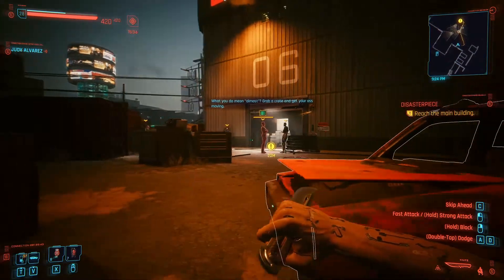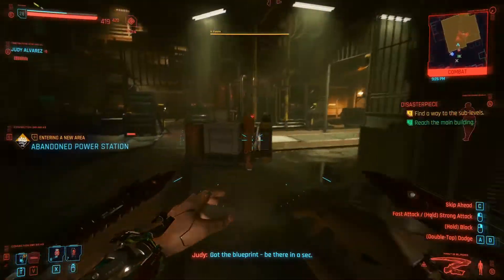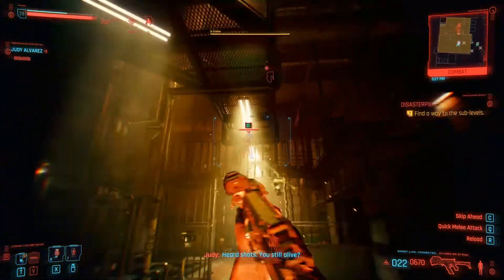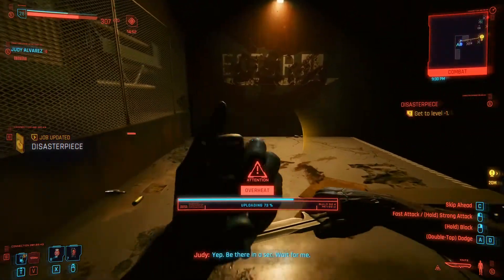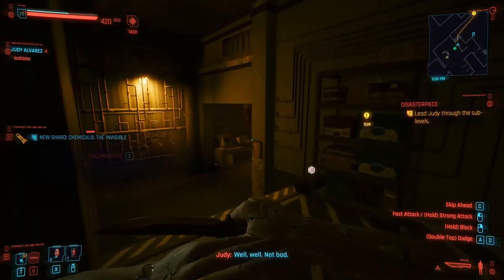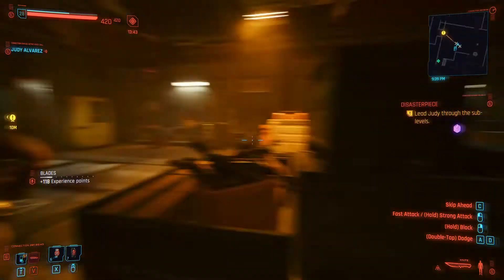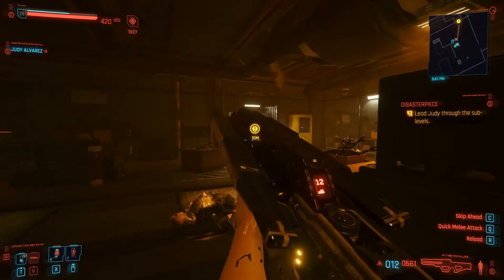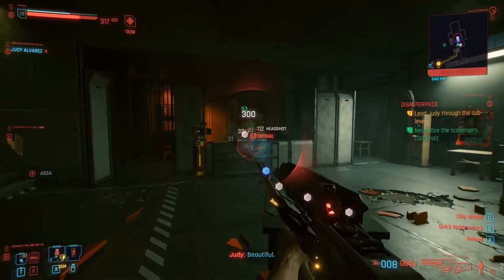Where To Find The Coolest Looking Gun In Cyberpunk 2077 (Legendary/Epic) "M-179 Achilles" For Free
Cyberpunk - 2077 Video showing how to get free legendary/epic M-179 Achilles "Tech Precision Rifle" Main Story: Disasterpiece, Legendary Rifle is shown at end and I found out does not happen 100% percent of the time. And in my opinion the coolest looking gun the in game I have seen so far!

Recorded with Ultra/Psycho Ray trace Settings with EVGA FTW3 Ultra RTX 3090, AMD Ryzen 5900x, 32GB 3600 MHz RAM.